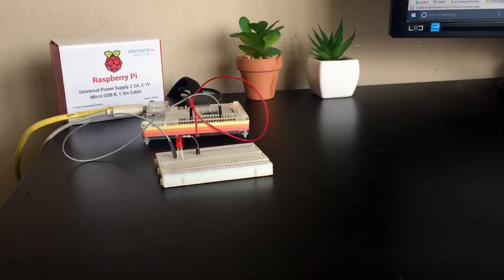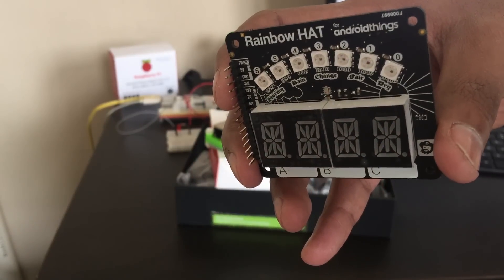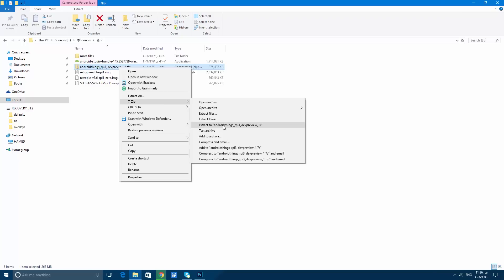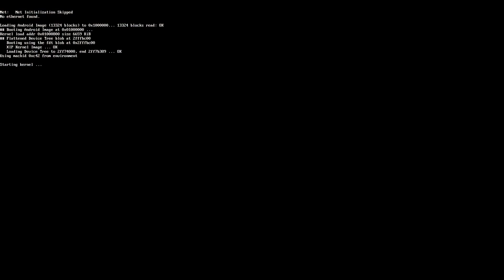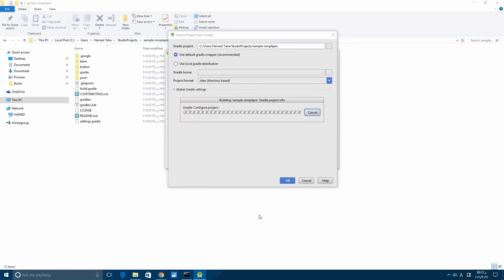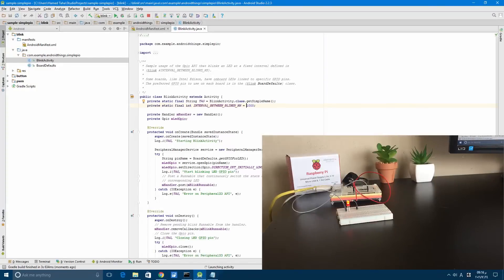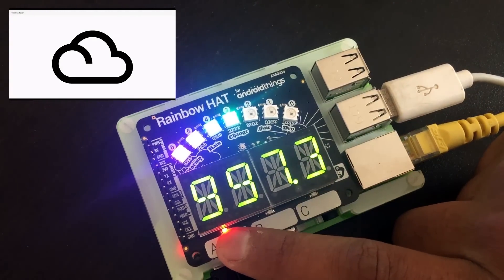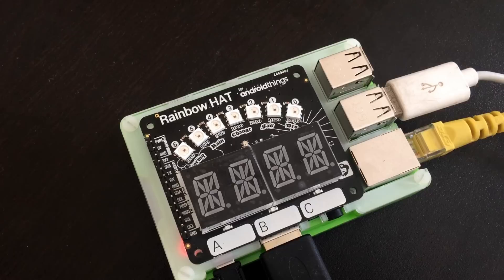Android Things with Raspberry Pi 3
Introduction to Android Things and how to setup your development environment, that is what is the video about, I've used Raspberry Pi3 and an Android things Raspberry Pi 3 starter kit to show you some demos from the android things website m these demos is the Blink app and the weather station demo